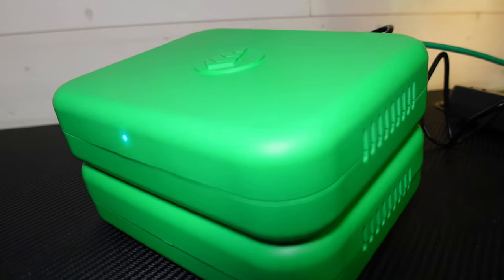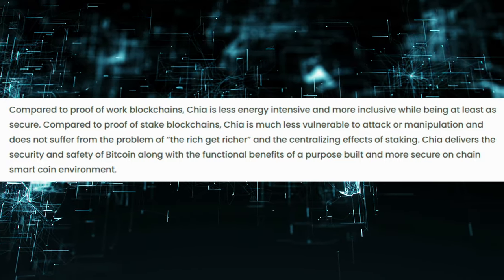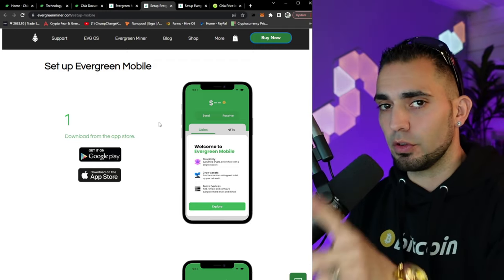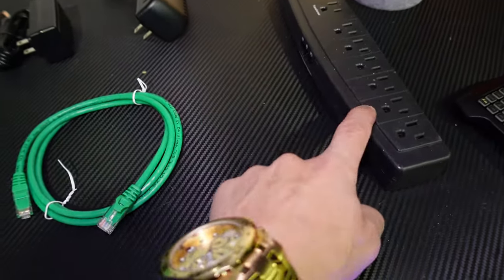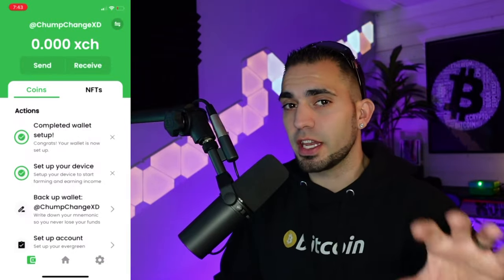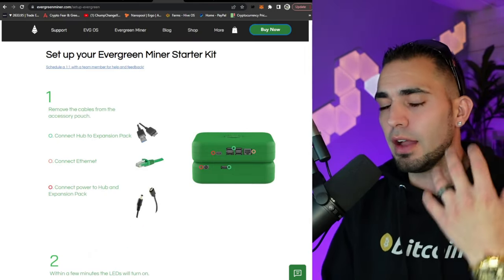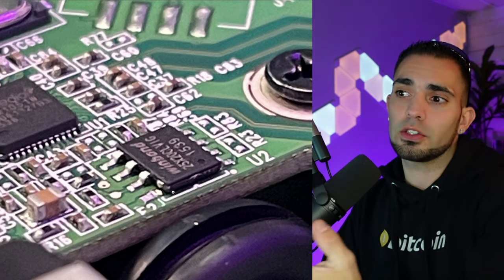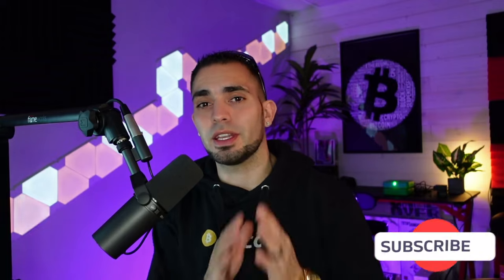Earn Passive Income HDD Farming CHIA with the Evergreen Miner | Full Guide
Hard drive (HDD) mining is a method of extracting cryptocurrency that uses the storage capacity of hard drives. This type of mining has been gaining popularity in recent years as it provides a more efficient and cost-effective way to mine cryptocurrency compared to other methods.

HDD mining works by having miners store data on their hard drives and then using a specialized computer program to process the data. This is done by using a technique called “proof of space”, which requires miners to prove that they have a certain amount of space on their hard drive. This is done by providing a proof of space certificate that is used to verify the amount of space they have on their hard drive.

The main benefit of this type of mining is that it is much more cost-effective than other methods of mining. As it does not require expensive hardware such as ASICs and GPUs, it is much more affordable for miners. Additionally, HDD mining does not require as much electricity as other forms of mining, making it more eco-friendly.

Another benefit of HDD mining is that it does not require a large amount of computing power. This is because it does not require miners to solve complex mathematical problems. Instead, the mining is done by simply storing data on the hard drive. This means that miners with less powerful computers can get involved in mining with HDD.

In addition, HDD mining is a much more secure form of mining as it is not vulnerable to attacks such as double spending and 51% attacks. This is because the data stored on the hard drive is not visible to the public and therefore cannot be manipulated or taken advantage of.

Overall, HDD mining is a great way for miners to get involved in the cryptocurrency industry without having to invest a large amount of money. It is also more secure and eco-friendly than other forms of mining, making it a great alternative for those looking to mine cryptocurrency.

00:00 Earn Passive Income HDD Farming CHIA with the Evergreen Miner | Full Guide
00:17 What is CHIA Farming and is it worth it for passive income?
01:19 Looking at the Evergreen Miner CHIA Farming HDD website and the actual product overview
01:57 How to download and set this CHIA Miner app up and running on your phone to earn passive income.
02:23 Here is the physical Evergreen CHIA Farming HDD Miner to earn passive income.
03:37 Finish up the CHIA Mining app to start earning passive income with this CHIA Miner.
04:30 One Issue I need to bring up with this Evergreen CHIA Miner but it is SIMPLE to Fix.